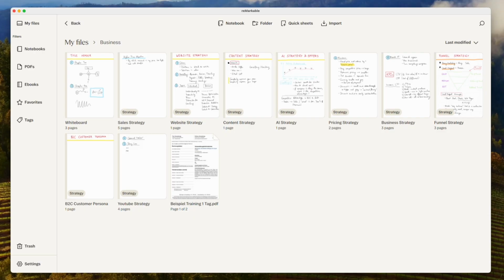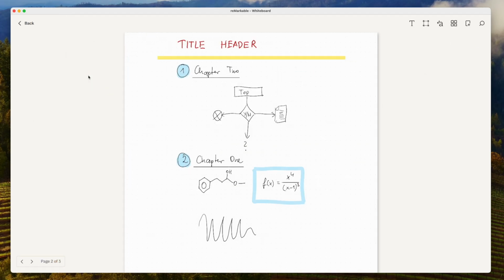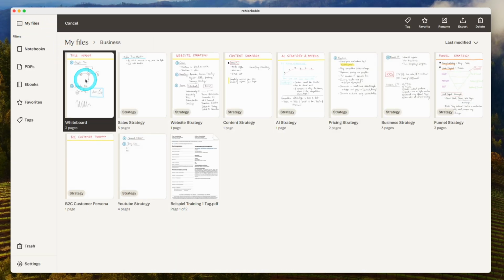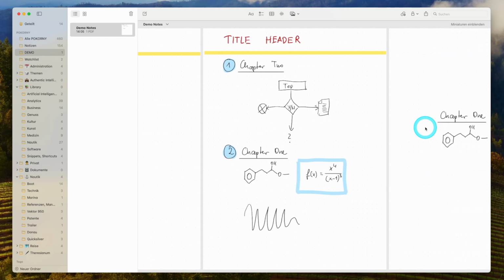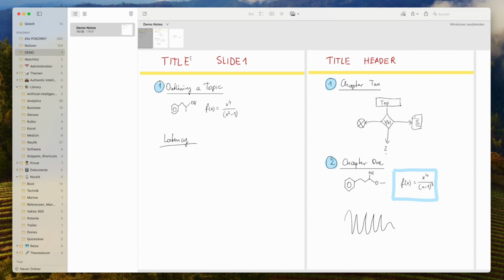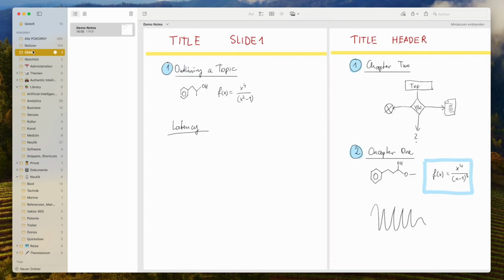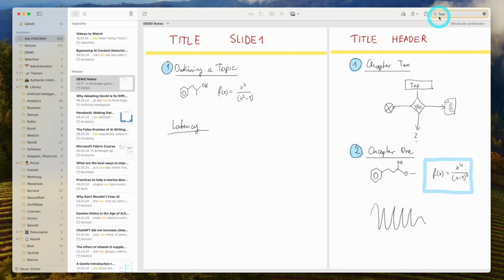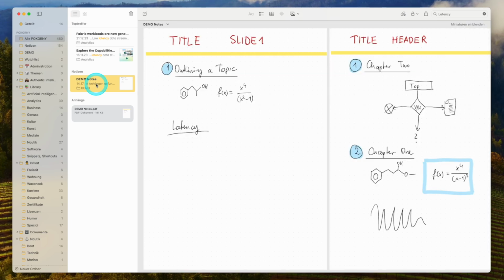I Made My Handwritten Notes Searchable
Do you want to index your handwritten notes to make them searchable? Well, while not integrated into the reMarkable cloud (yet), there is at least a decent workaround for MacOS users to achieve this. This is how it works.

TIMECODES
00:00 - Intro
00:35 - Sync with the reMarkable desktop app
01:55 - Export as PDF
02:29 - Attach to an empty note in Apple Notes
03:56 - Wait a few minutes …
04:24 - Type your keyword to search
05:58 - Summary: Apple only and not fully automated, but great for archiving